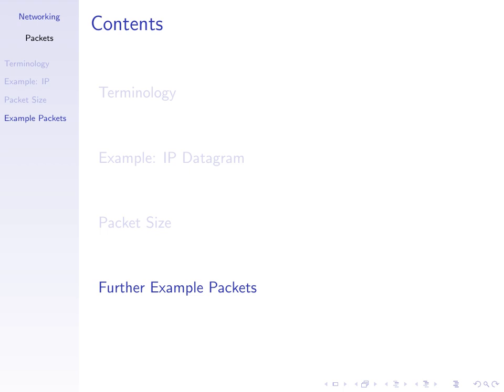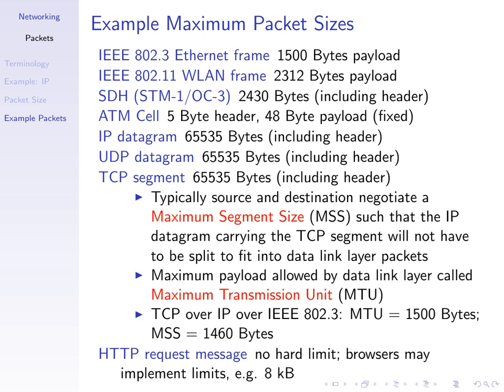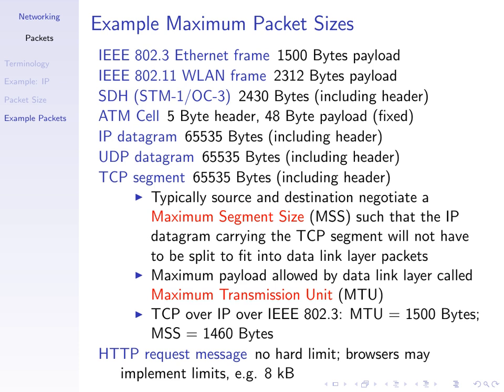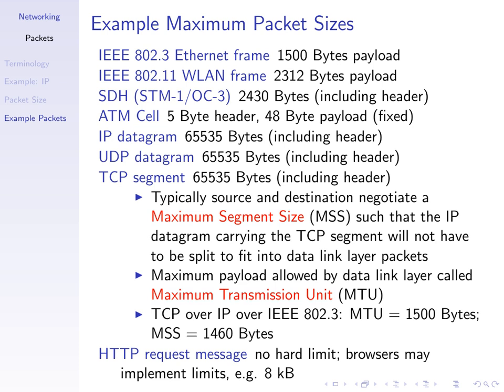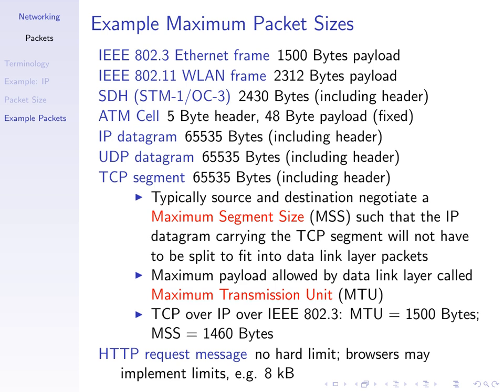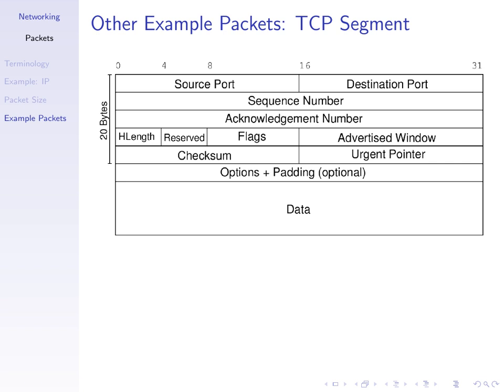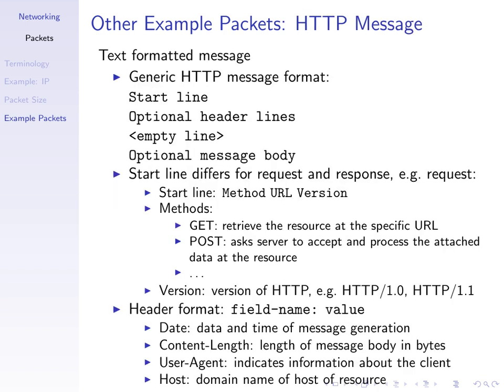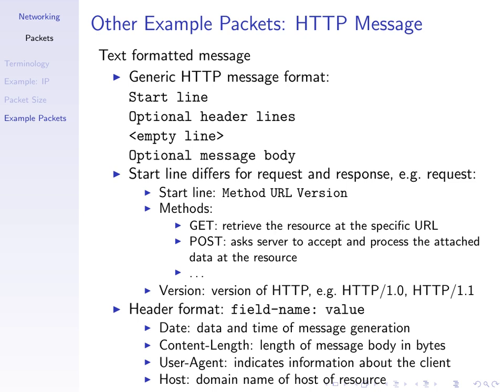Packets in Networking (Part 4) - Further Packet Examples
Provide some more examples of packet structures, first some examples of maximum packet sizes (and MSS and MTU), and then some packet header formats for Ethernet, TCP and HTTP. Given on 2 September 2013 at Bangkadi, Pathumthani, Thailand by Steven Gordon.